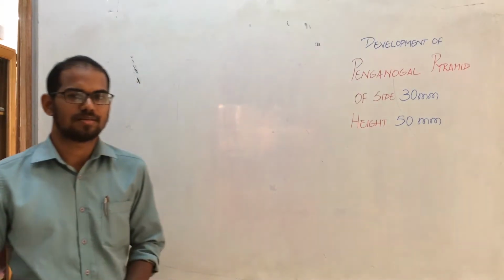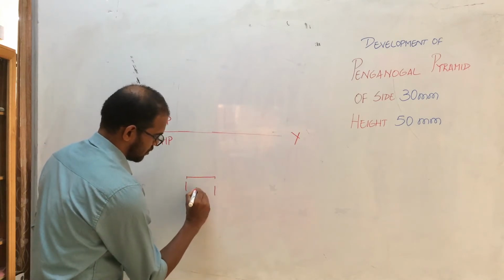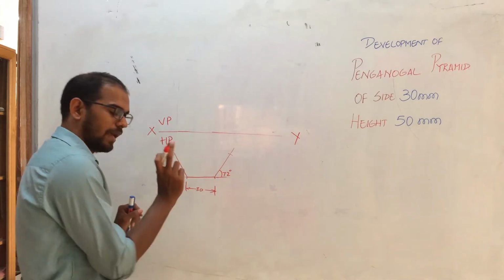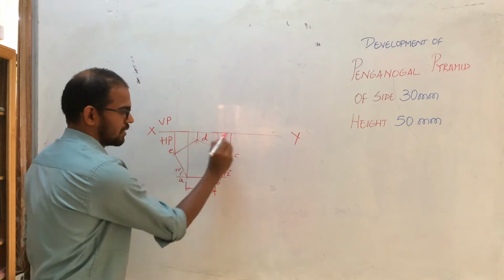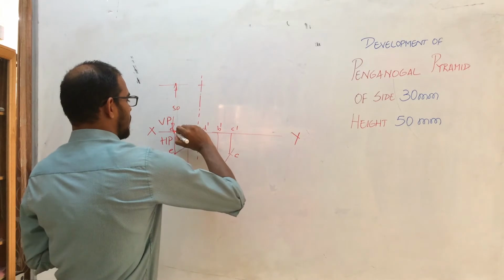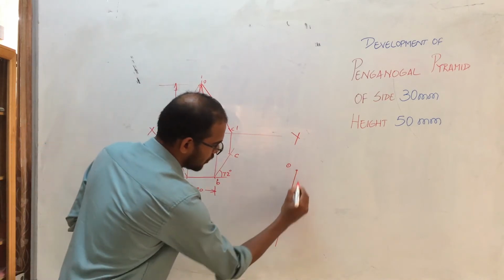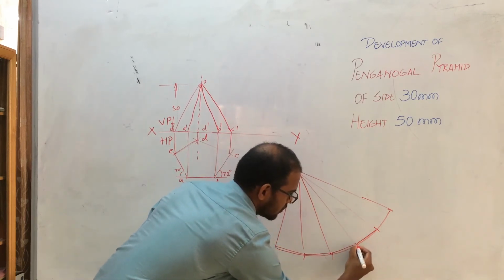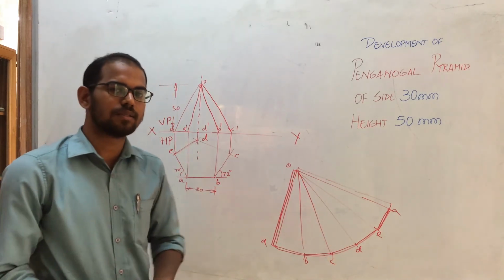Development Of Pentagonal Pyramid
Development Of Pentagonal Pyramid for sheet metal workshop